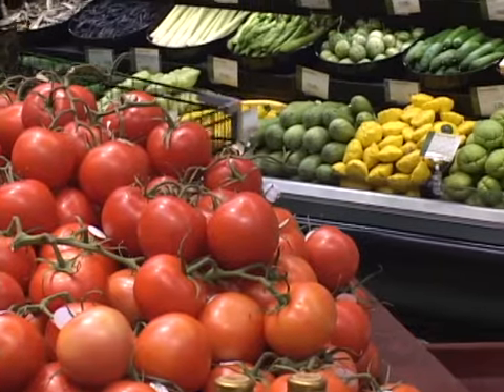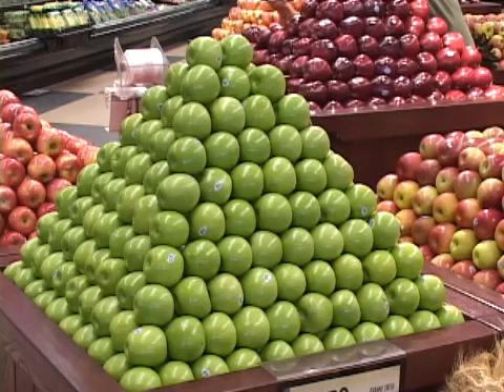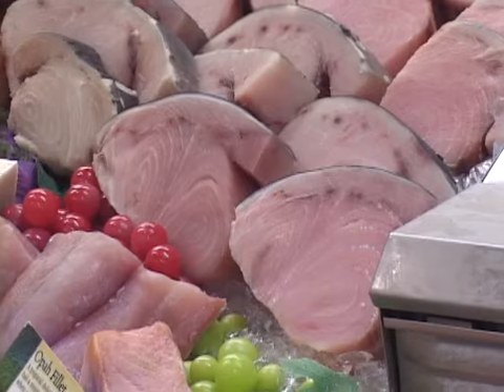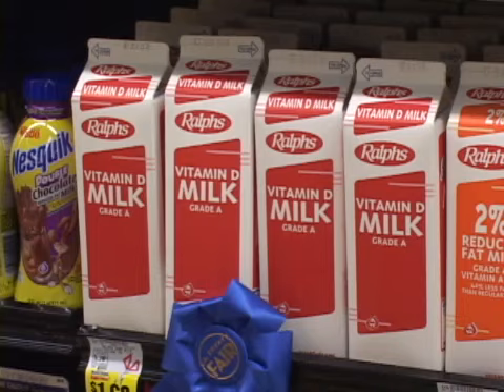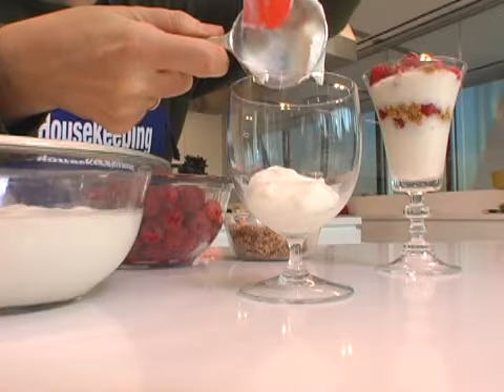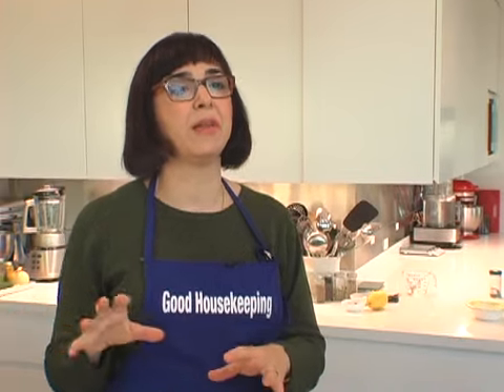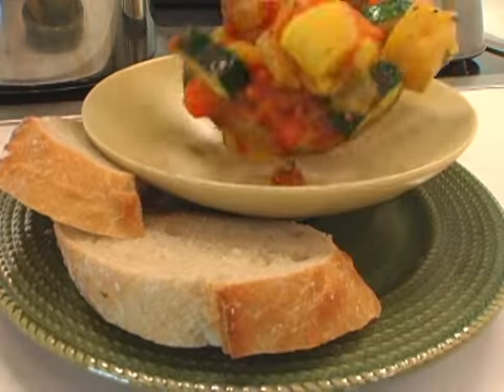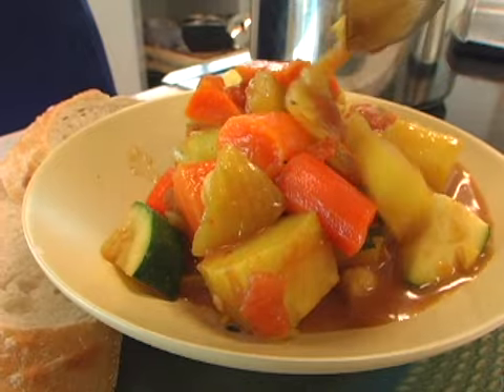Make Over Your Diet and Change Your Life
Good Housekeeping nutritionist Delia Hammock gives advice on improving your diet